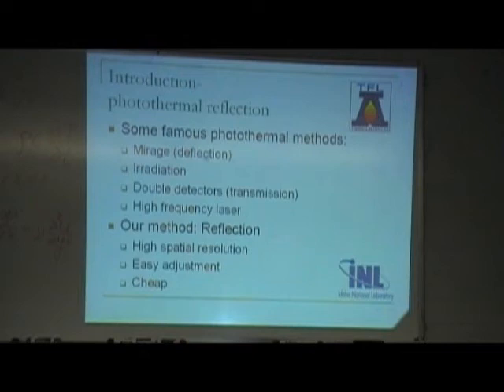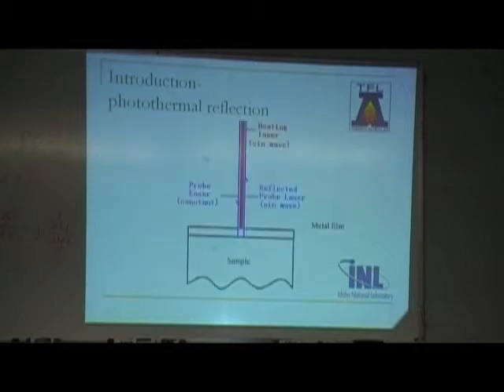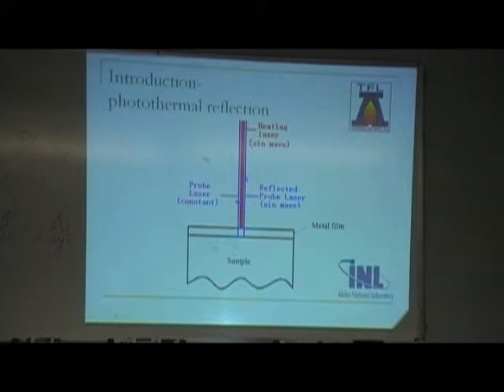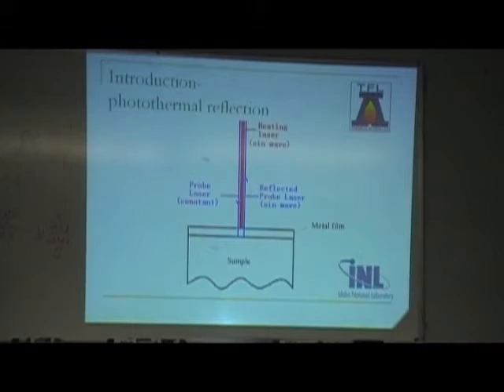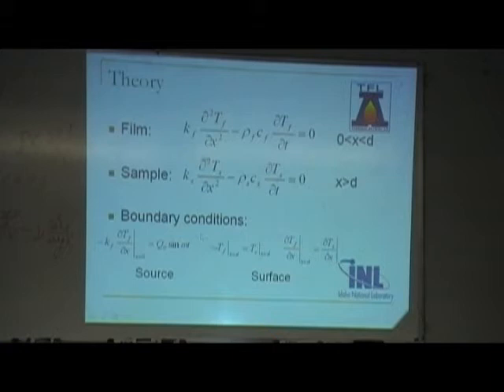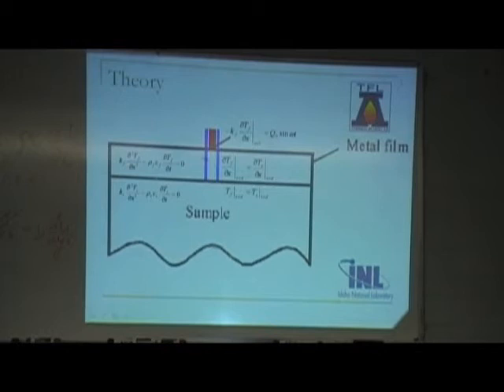Overview of research at USU Thermal/Fluid Lab (Part C)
Speaker: Prof. Heng Ban
Title: Overview of research at USU Thermal/Fluid Lab
A topic of the Fractional Order Calculus Day at Utah State University 2009
April 24, 2009, Friday